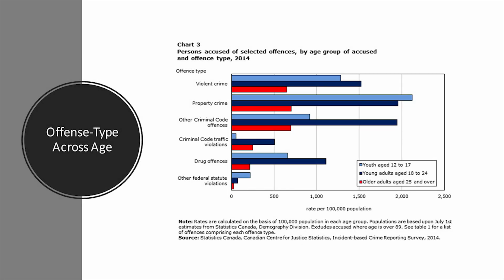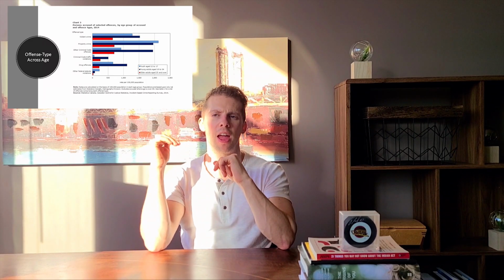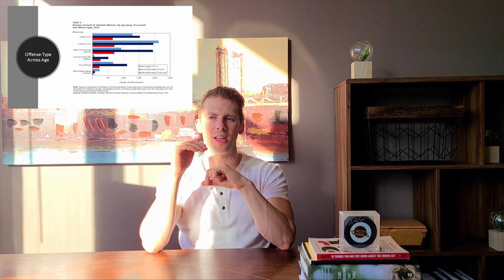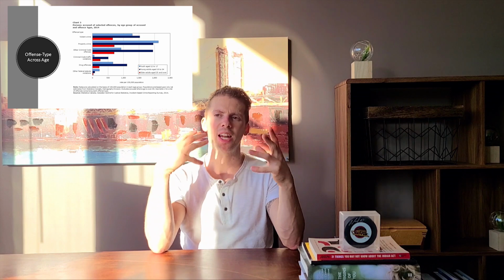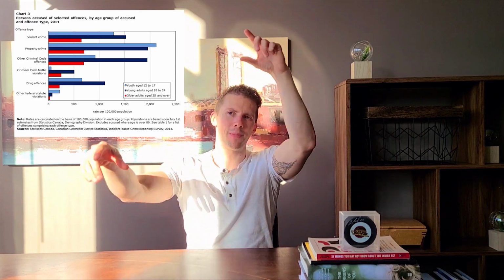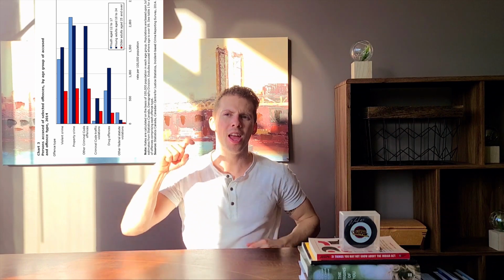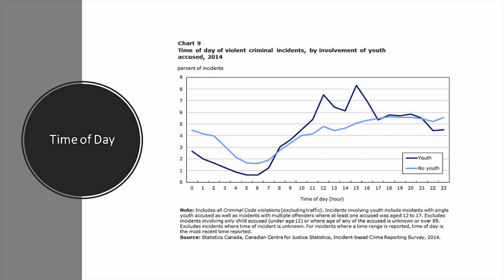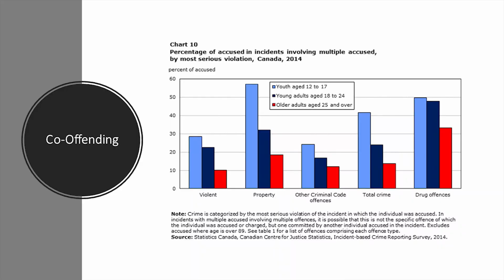CRIM210 Week 6 Part 5 Characteristics of Youth Crime